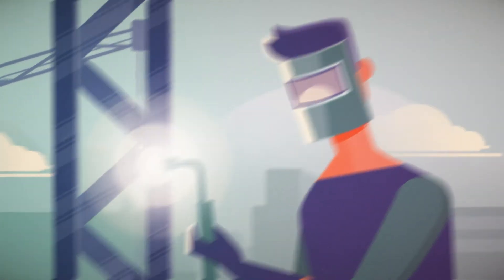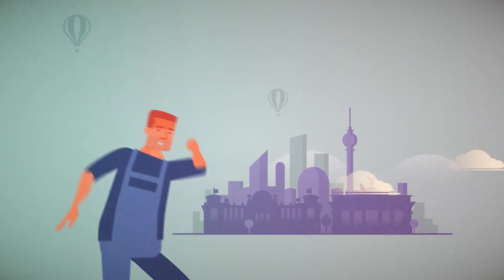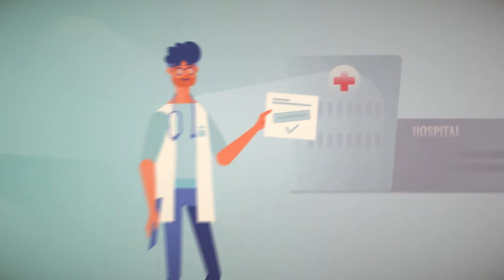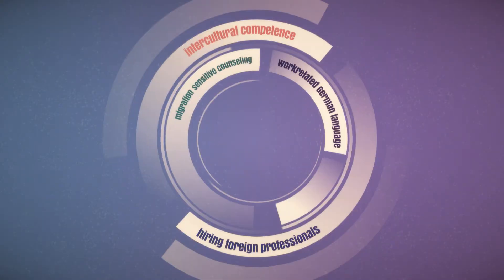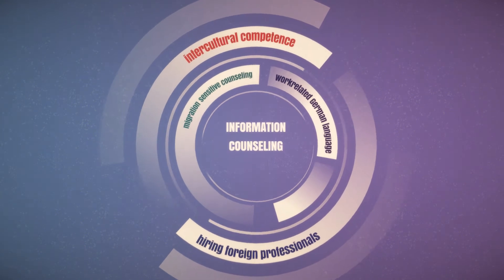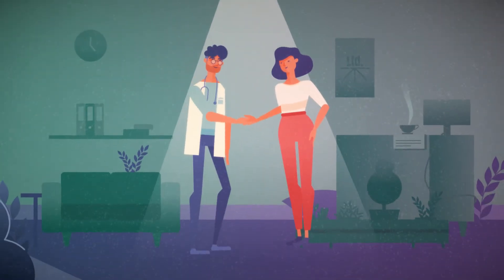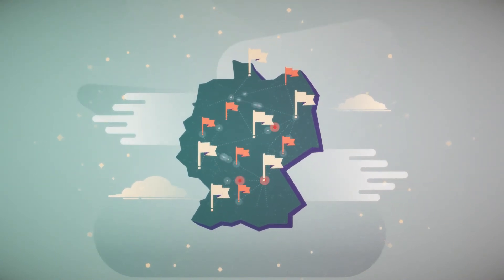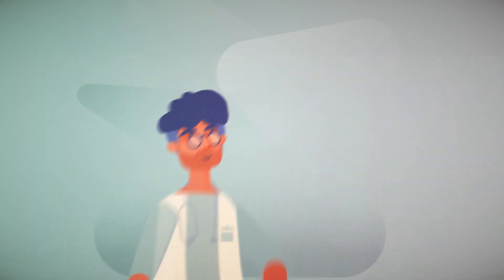Network IQ - explanatory film